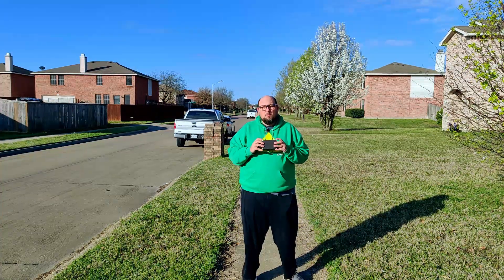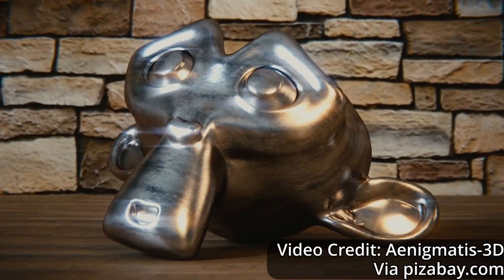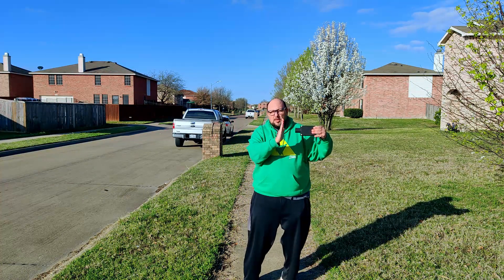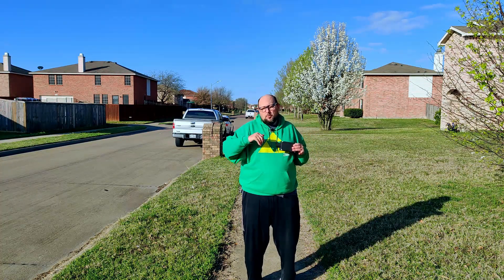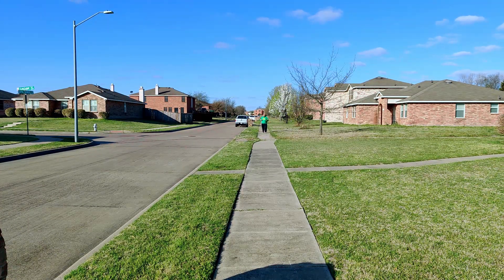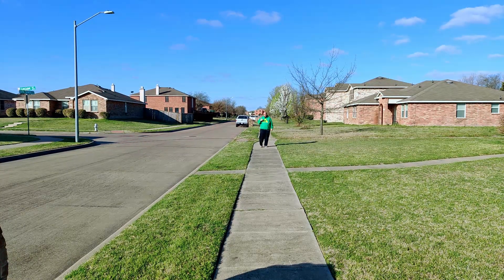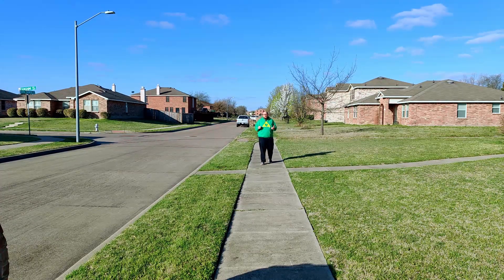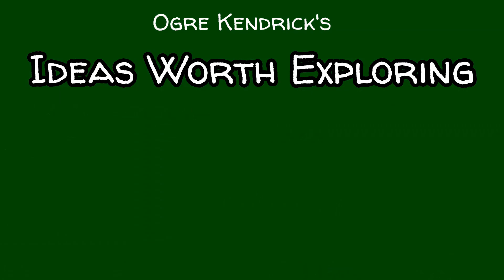The Lens that Zooms without Zooming.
A lens that zooms using quantum principles? Let’s explore this idea!

Dolly-zoom shots are real and exist as I described them. Any errors, omissions or inaccuracies in my explanation are due either to my own poor research, or simplifications for brevity.

“Quantum Optics” is a real thing, but does not allow camera lenses to superimpose zoom waveforms. It studies the ways “photons interact with atoms and molecules.”

“Probability waveforms” is a quantum physics idea used to describe how two contradictory results can in some  way be “true” until they are observed and they collapse into one reality. (That is probably poorly explained.)

The cat joke is, of course, a reference to Schrödinger's Cat, a thought experiment in which a cat is both alive and dead until you look to see which it is.

I really am a dog person though.

The Mach–Zehnder interferometer is used in study quantum mechanics. As far as I know, know one has ever put in inside a camera lens, and there would be no reason to do so, but I liked the name.

Speaking of lenses, I’m not sure a box with a beam splitter, mirrors and so forth actually qualifies a lens.

Anyways, let me know if I missed anything.